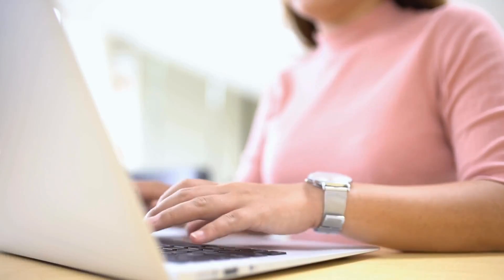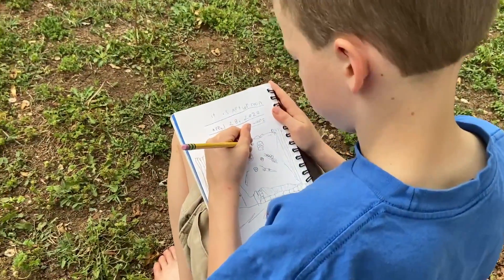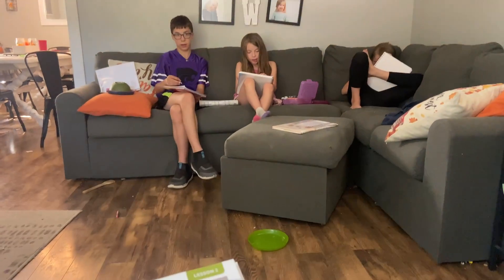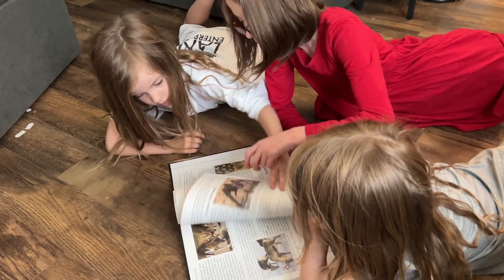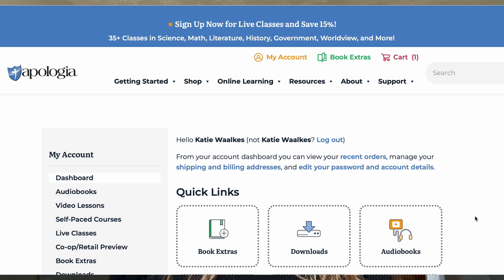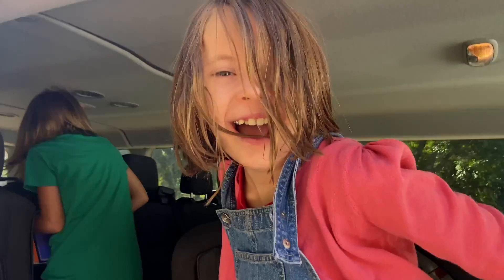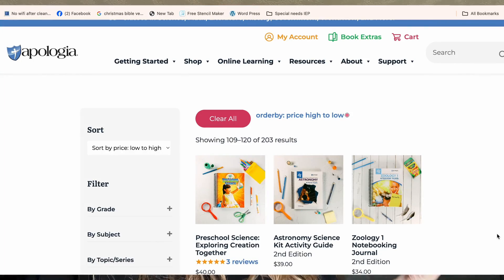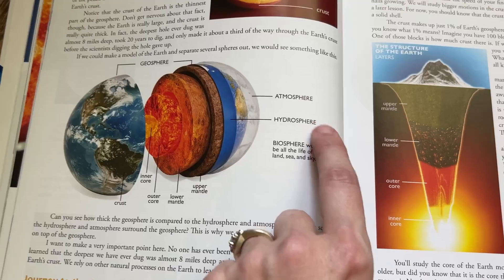Best Science For Every Learner ||Apologia Homeschool Science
If you're looking for a science curriculum that can fit every learning style, is budget friendly, can work with your schedule, and inspires your child to learn then you have come to the right place. Today I am going to share how Apologia's homeschool science curriculum has done all of this and more for our family.